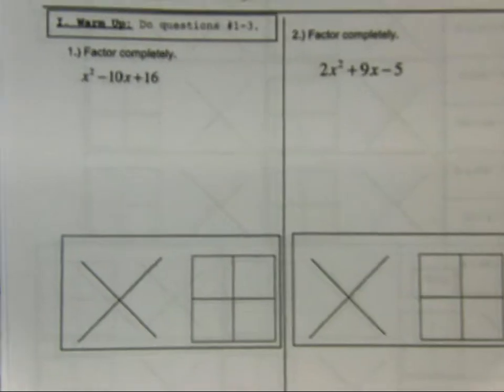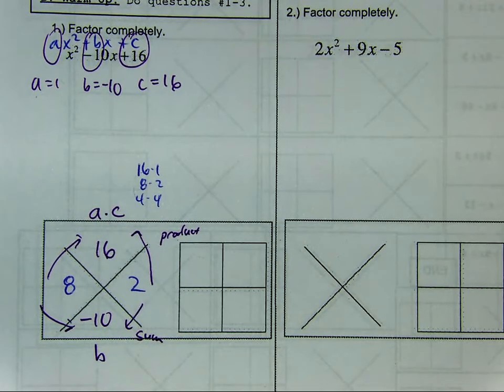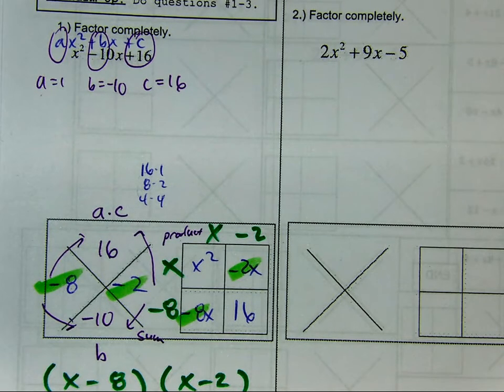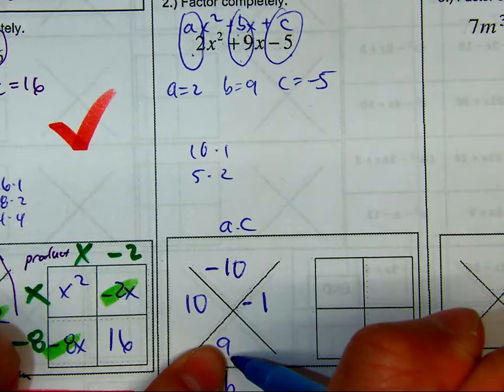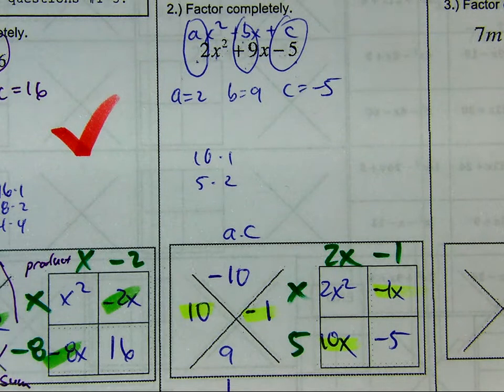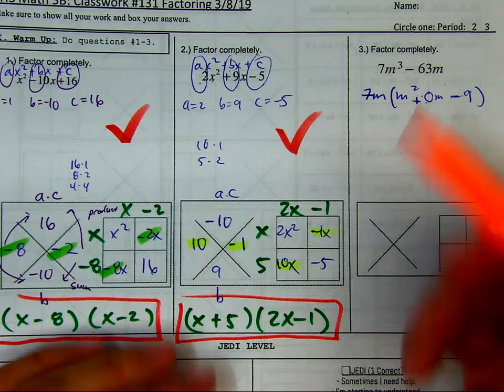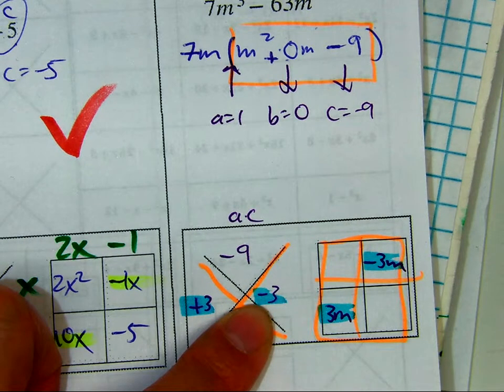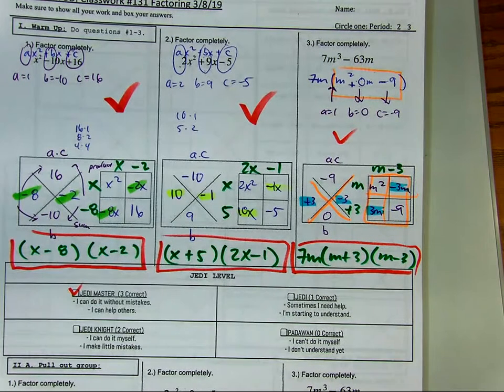factoring jedi warm up